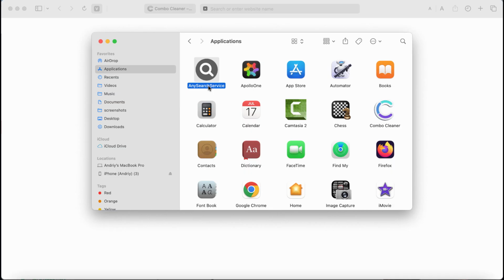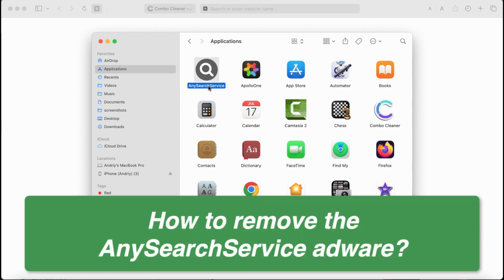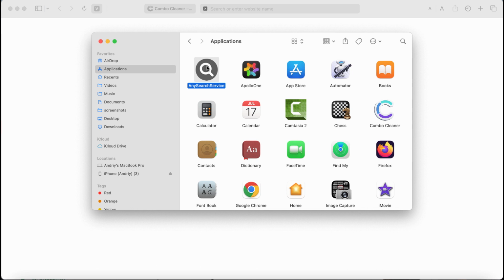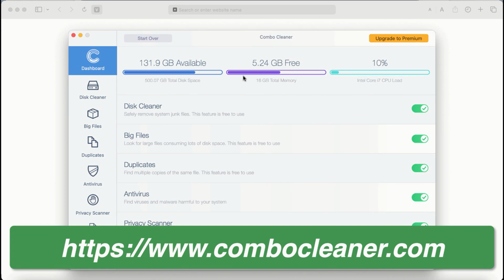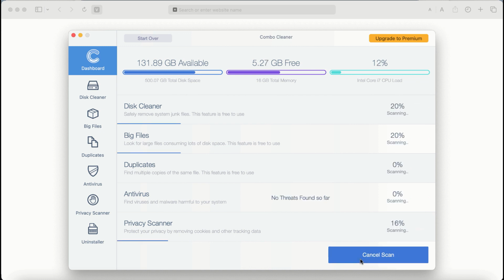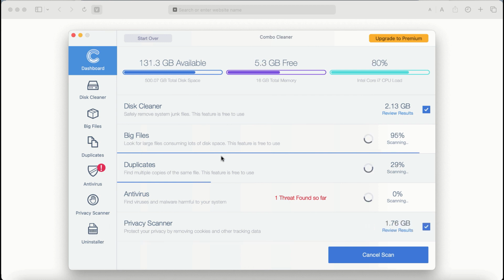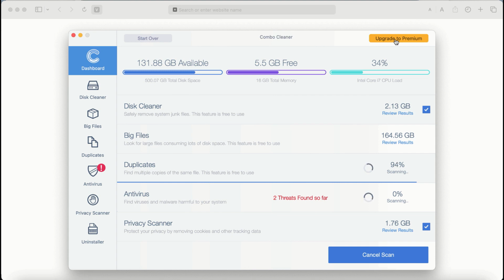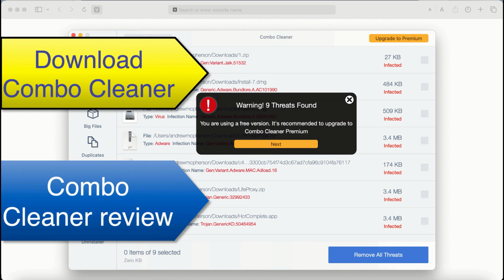AnySearchService adware removal instructions (Mac).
AnySearchService is a new adware that belongs to the AdLoad family. This adware shows its really annoying ads while you surf the Internet. It may also redirect your browser to all kinds of other shady and dangerous site. Get rid of it with Combo Cleaner Antivirus via the official

Optionally, follow the manual recommendations provided in the video tutorial to get your computer thoroughly fixed.

More information about this threat can be found in this detailed guide